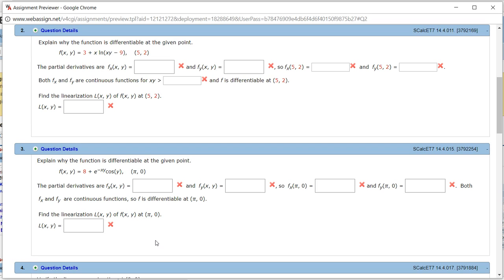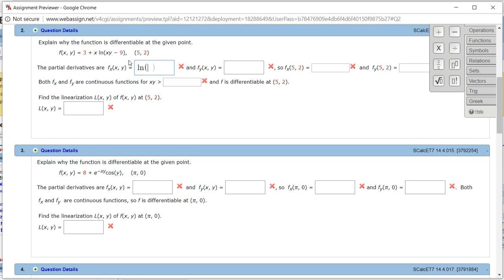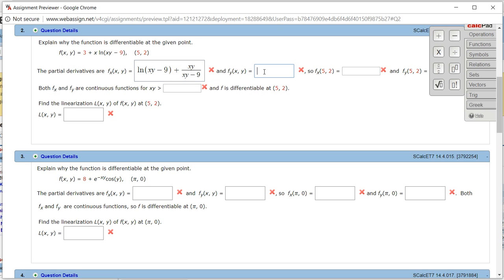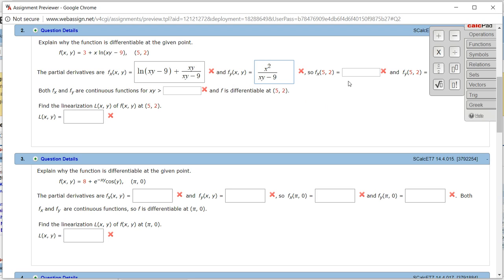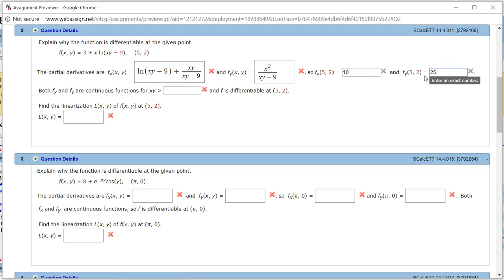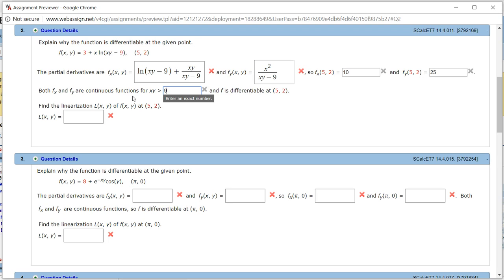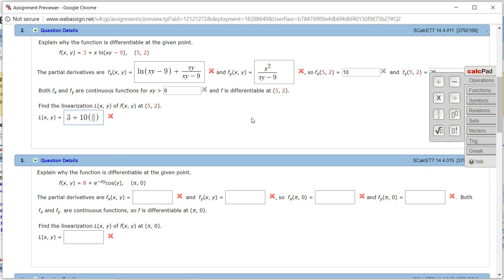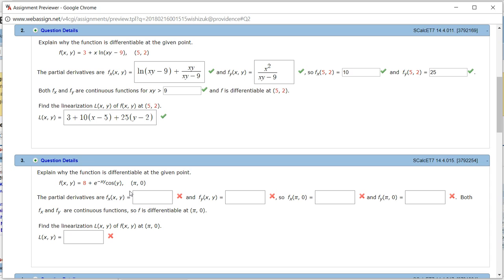MTH 223 H14.4 #2 (Spring 2018)